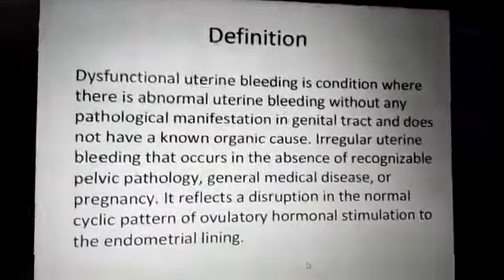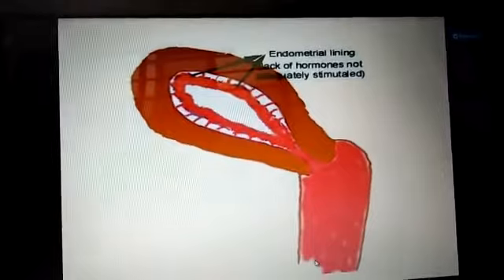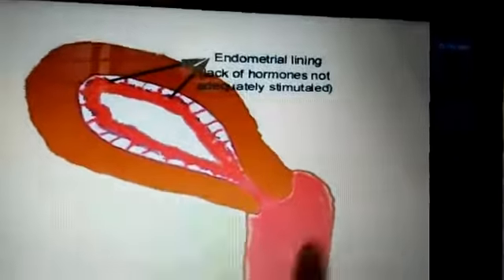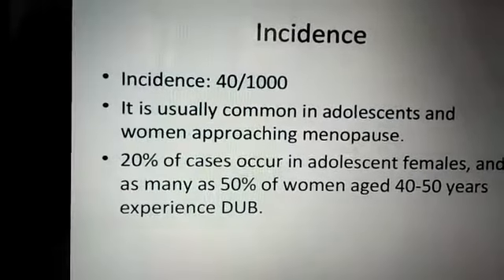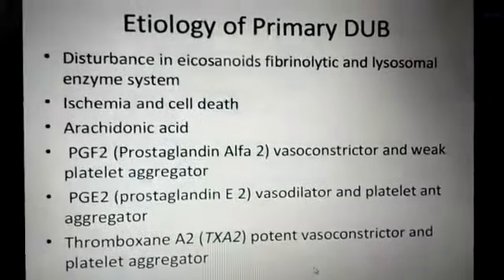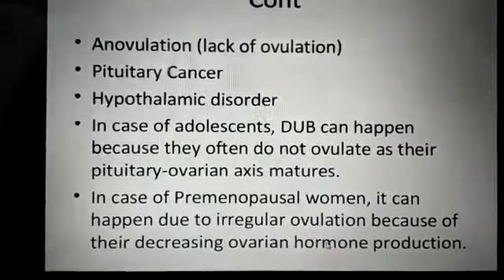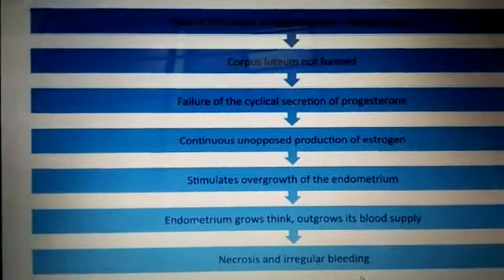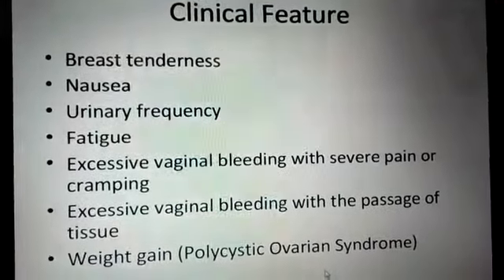Dr Savita jarad